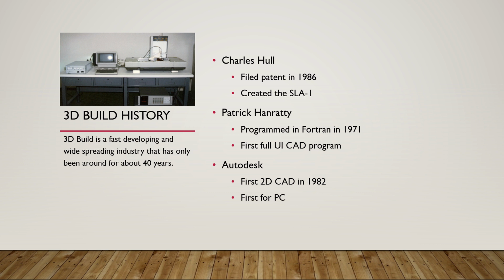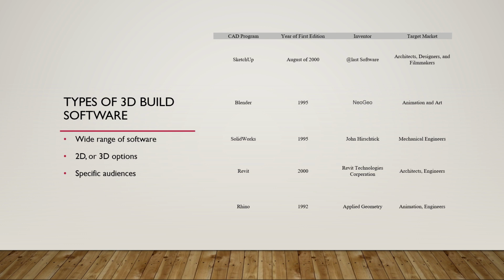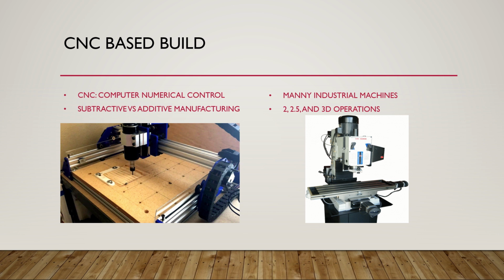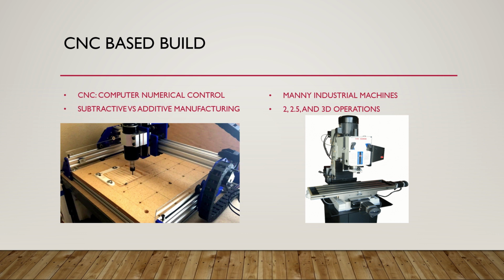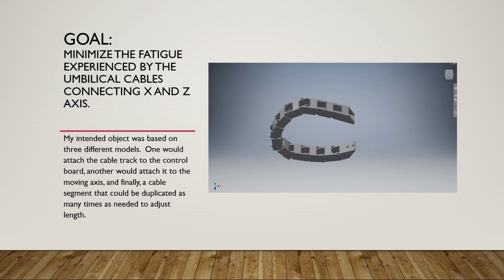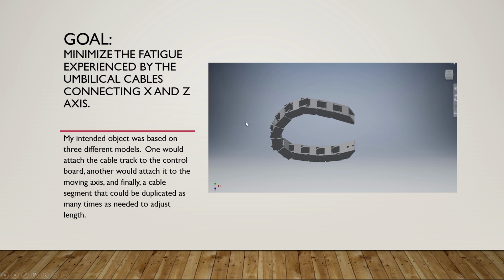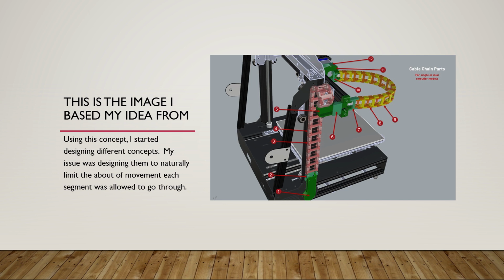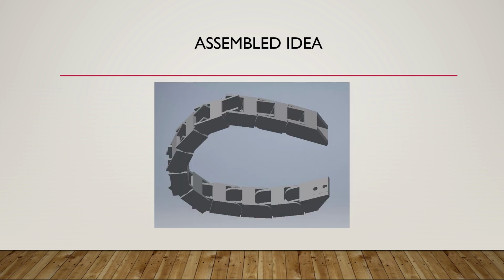3D Build Presentation